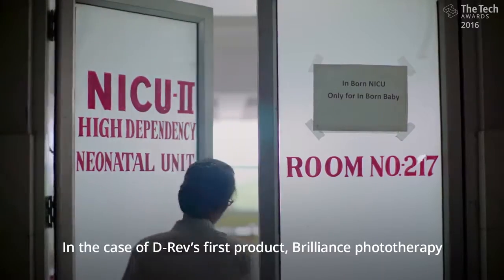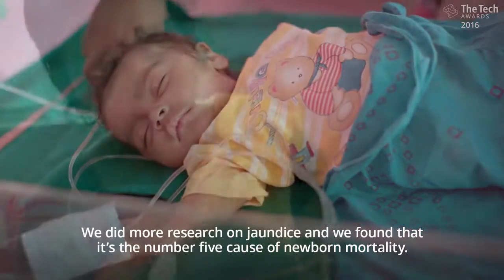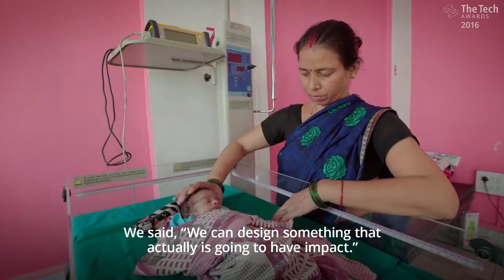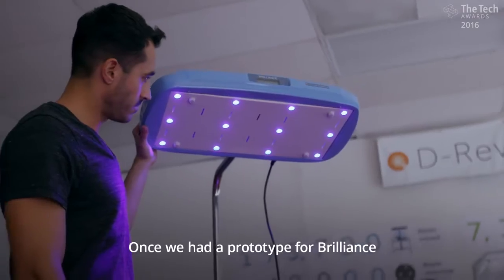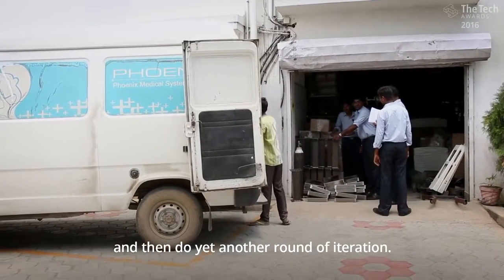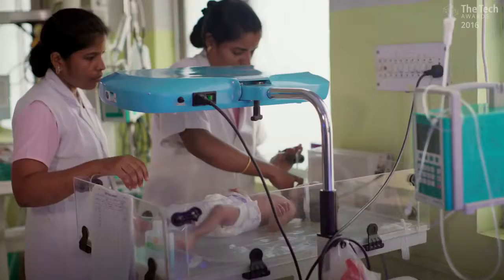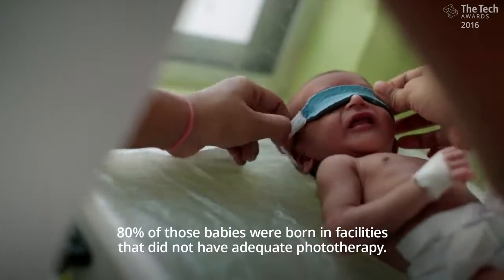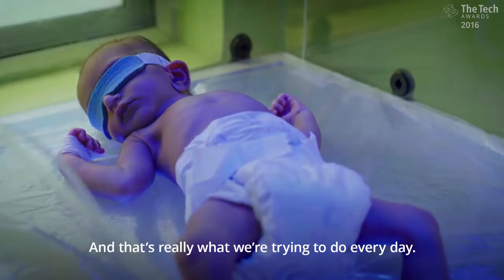The Tech Awards 2016 laureate D Rev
D-Rev helps save newborns in the developing world by designing and delivering medical technologies for underserved populations, treating more than 100,000 babies with severe jaundice in 2015. D-Rev received the 2016 Sutter Health Award.